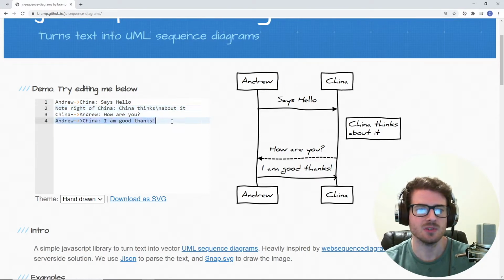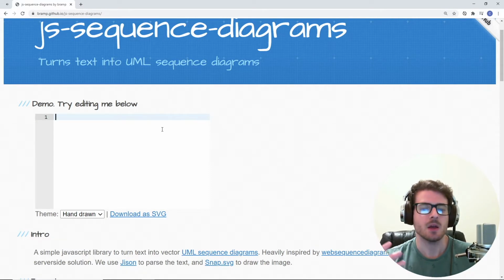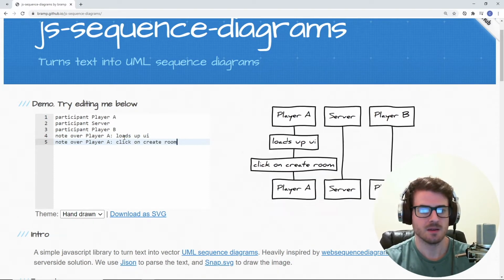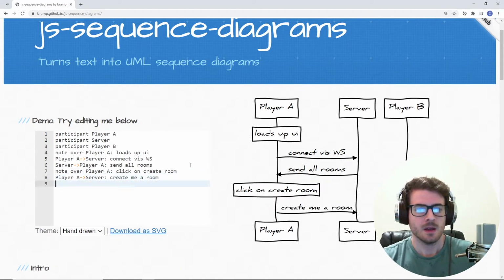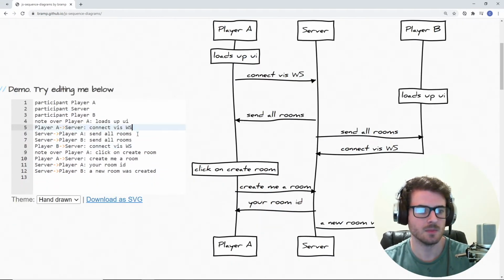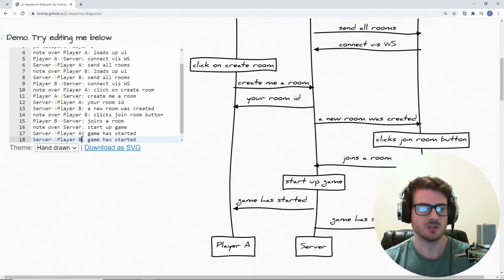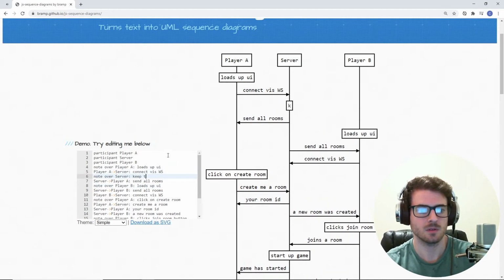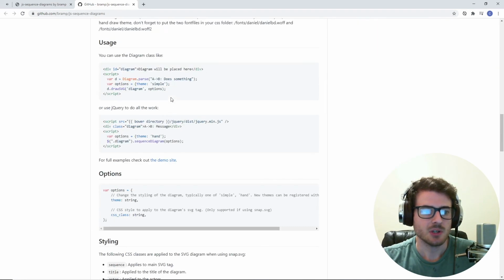Sequence diagrams can really help you code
When building a complex feature or system, it really helps to draw out a sequence diagram so that you understand the order of operations these systems or components take to get the job done.